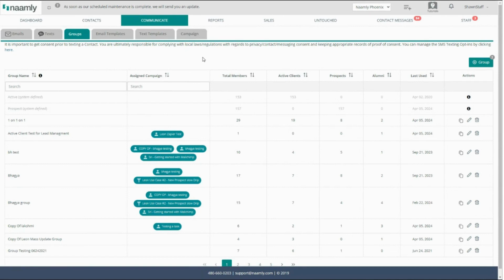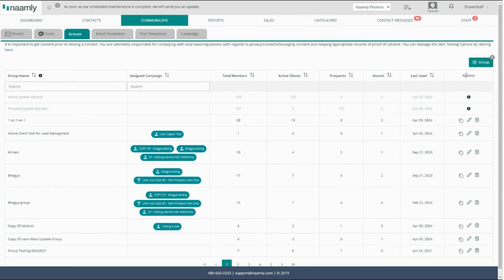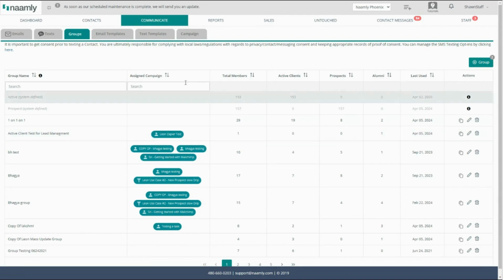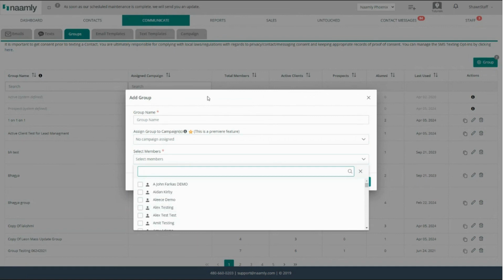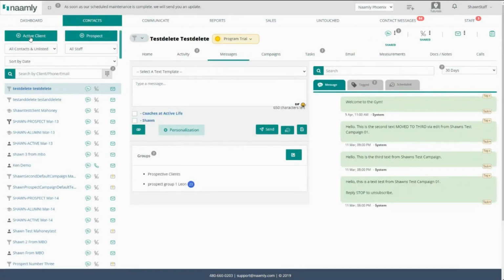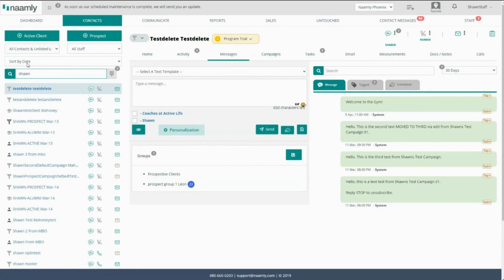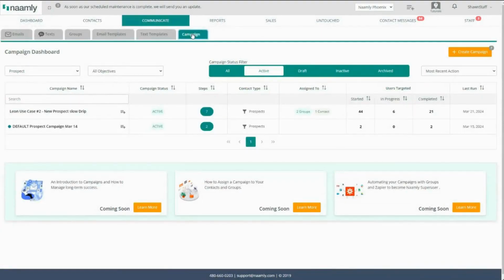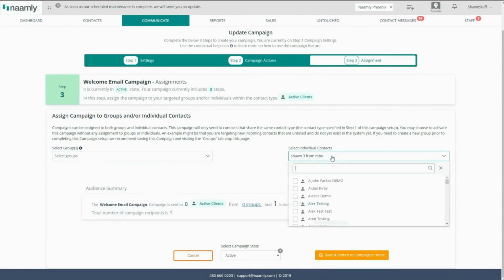How to Assign a Campaign to Your Contacts and Groups